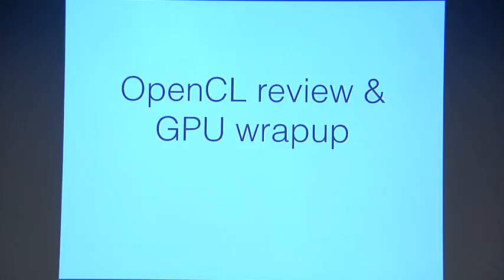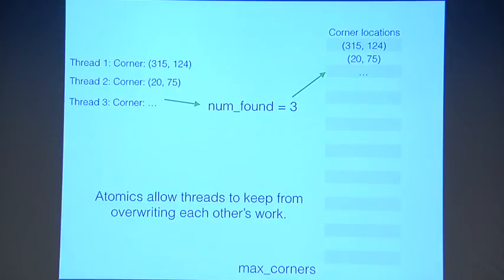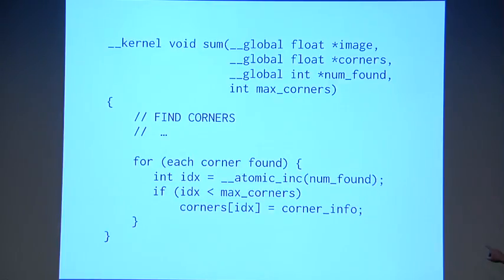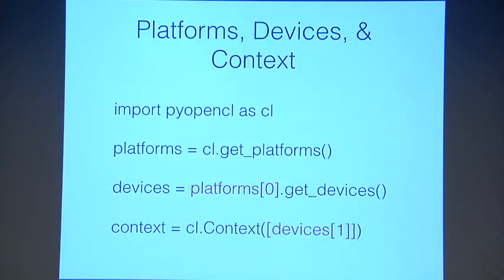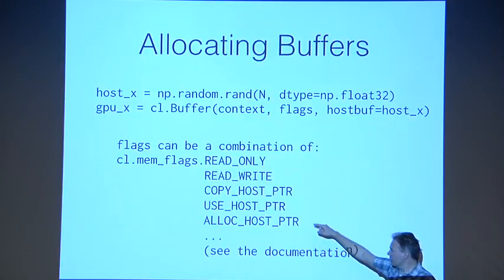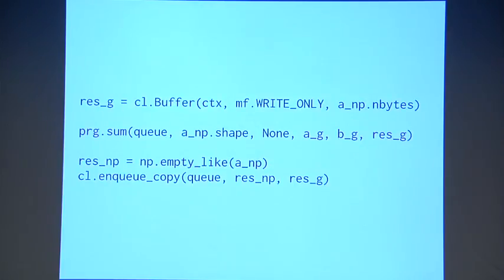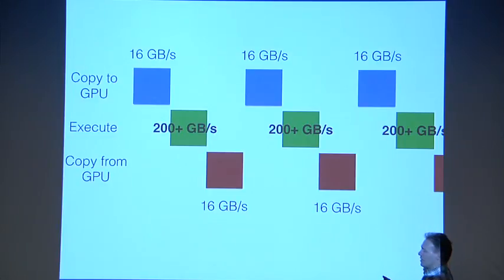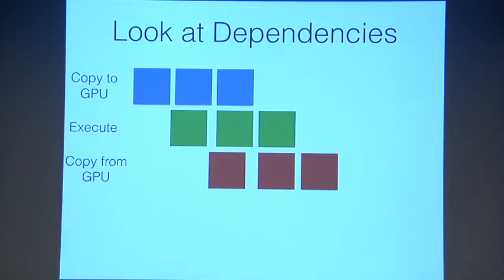Video 2 Friday, Nov 13, 2015 110000 COMPSCI 205 Home § COMPS